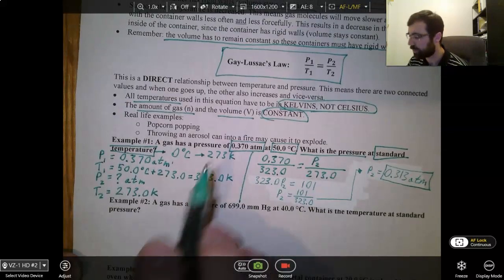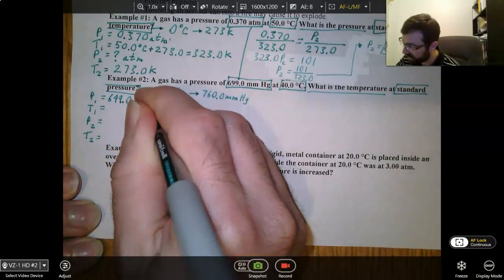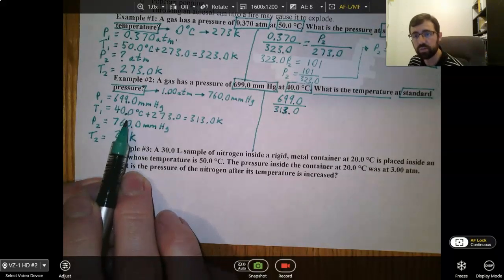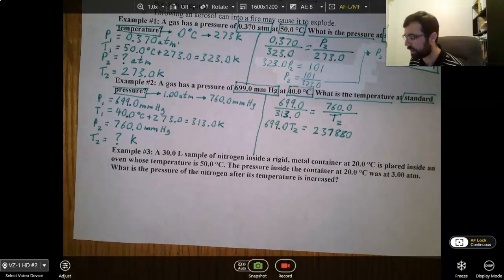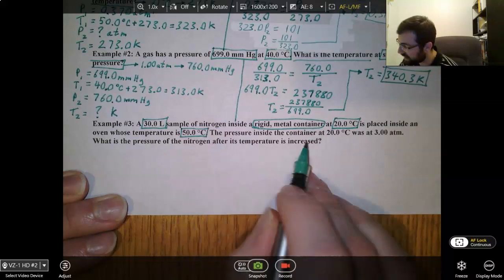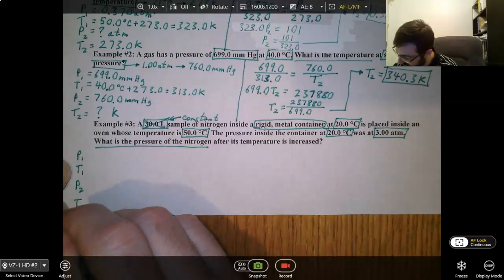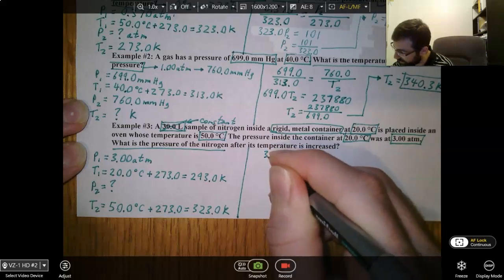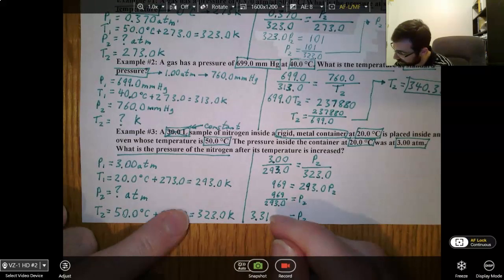Gay-Lussac's Law Example Problems